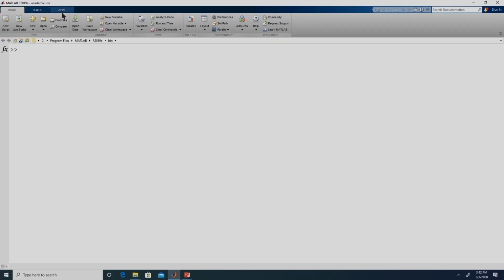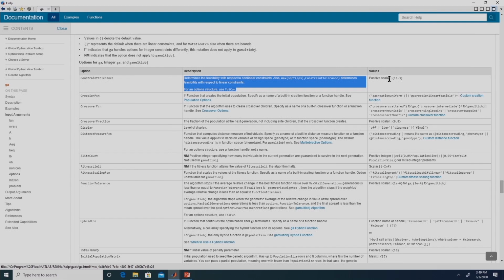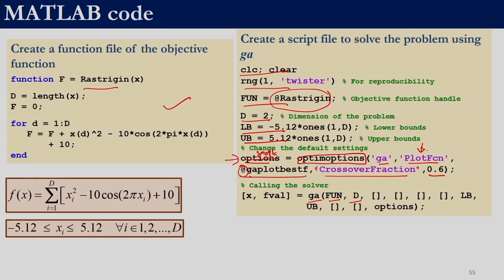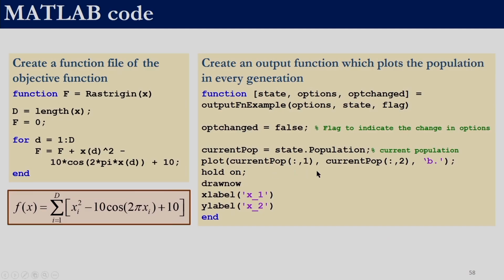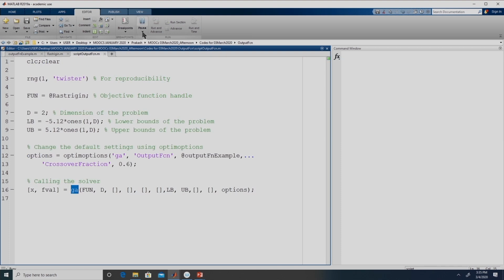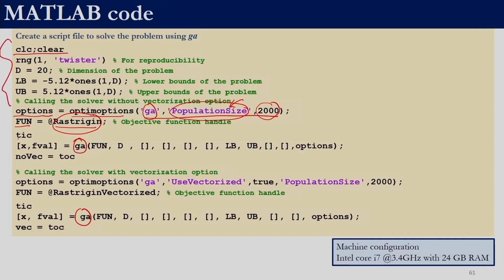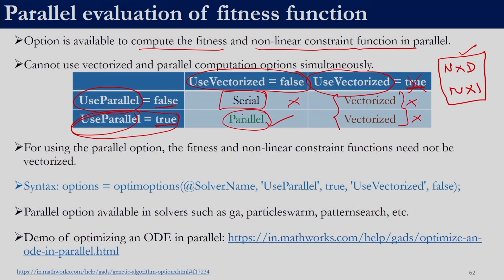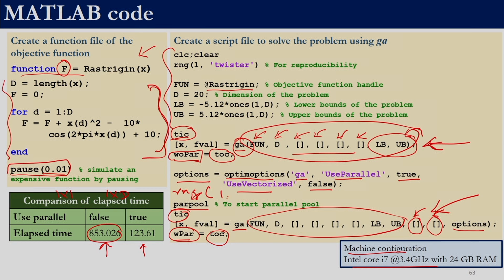Lec 29: MATLAB Optimization Tool: Options, Output Function, Vectorization, Parallelization